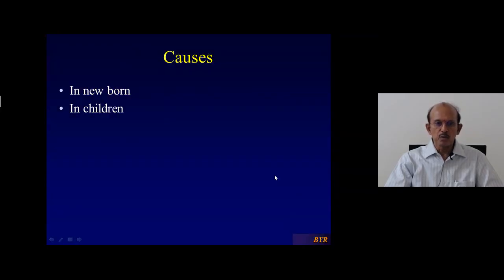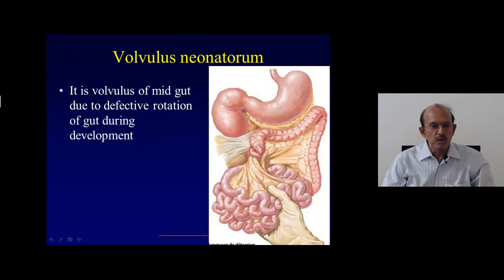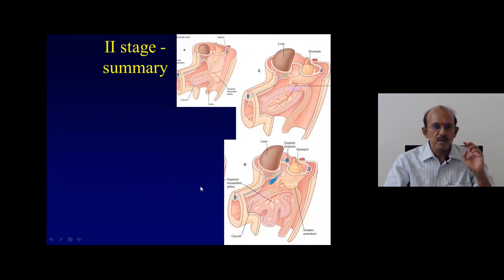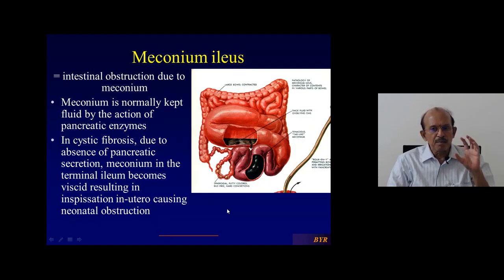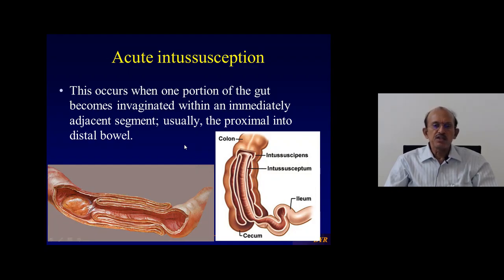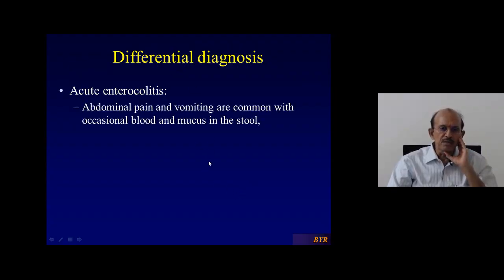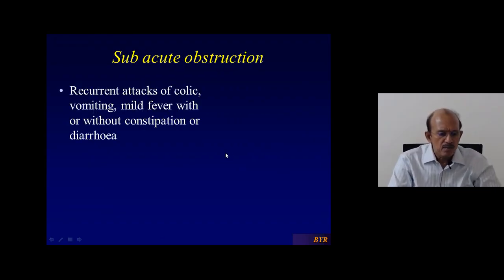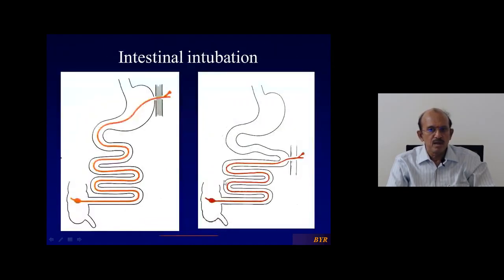Intestinal obstruction specific 1